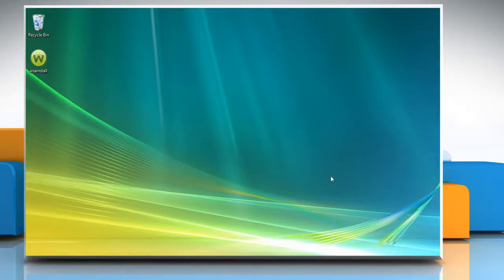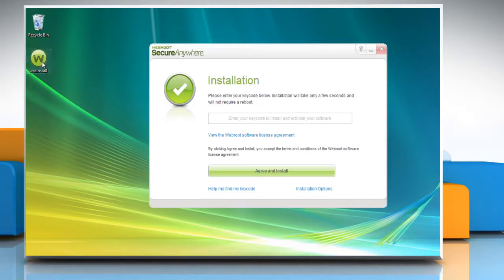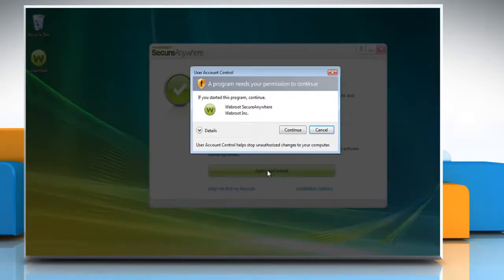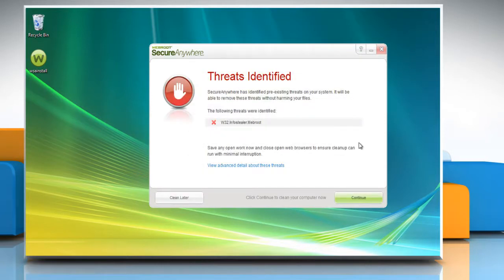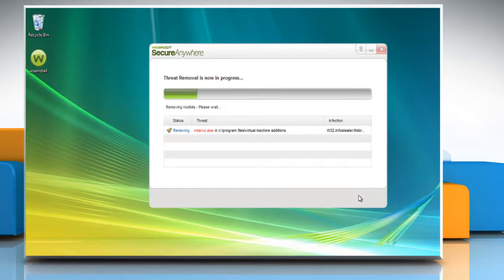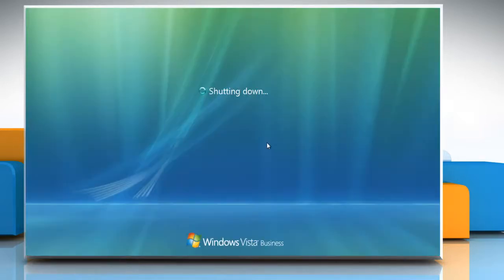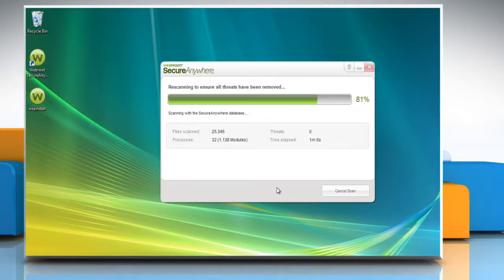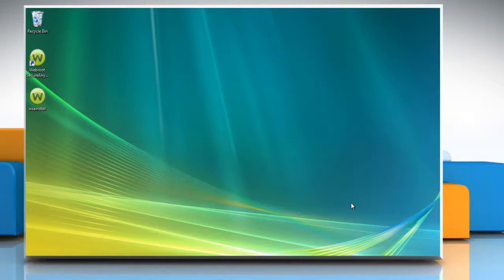How to install Webroot® SecureAnywhere in Windows® Vista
Install Webroot® SecureAnywhere in Windows® Vista by following the steps shown in this video. To access expert tech support, contact iYogi™ at 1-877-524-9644 from the U.S. or Canada, or at 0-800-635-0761 from the U.K. iYogi™ tech support can be accessed 24x7.